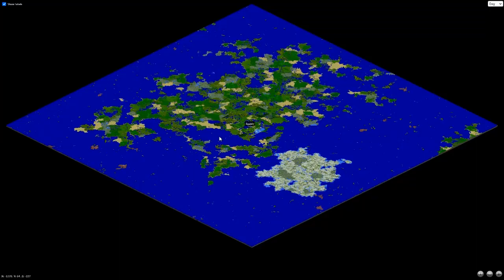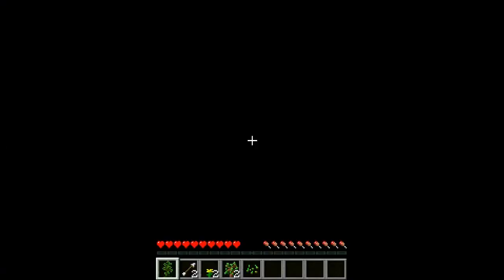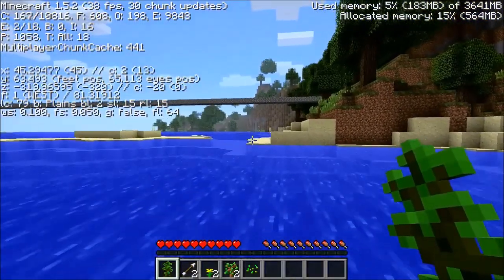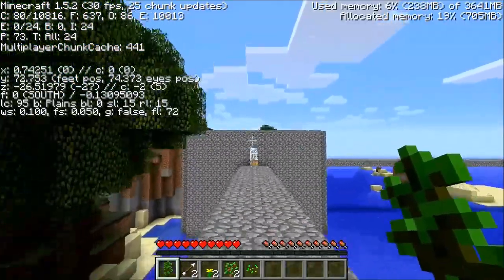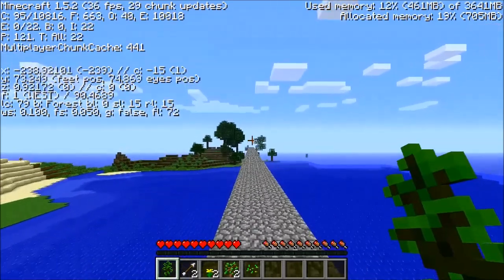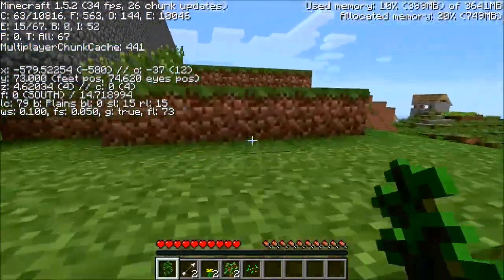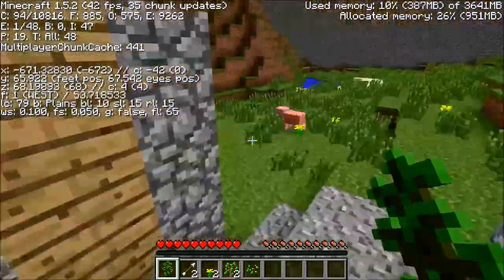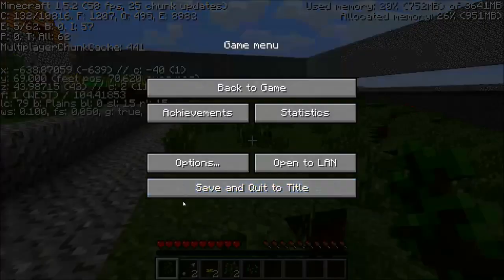Angelwolf's Journey Ep. 006 - Exploring a Village in Minecraft 1.5.2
In this episode, I visit a village near the spawn point and talk about my plans to breed villagers until I find a Priest who sells Eyes of Ender. Additionally, I will share my future plans for my Minecraft world as I approach the release of a playable version in 1.12.2.

2. McEdit for Pre Avil Worlds this is the version on Github